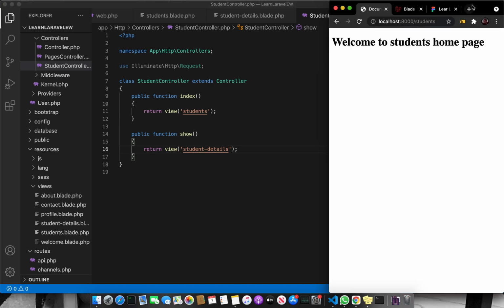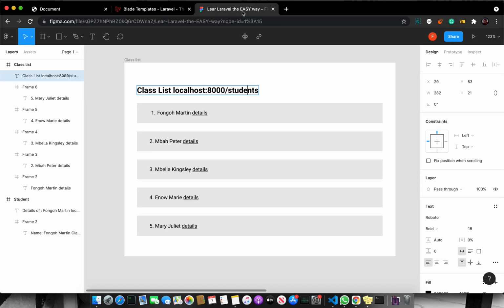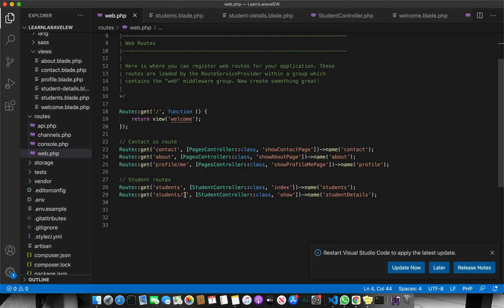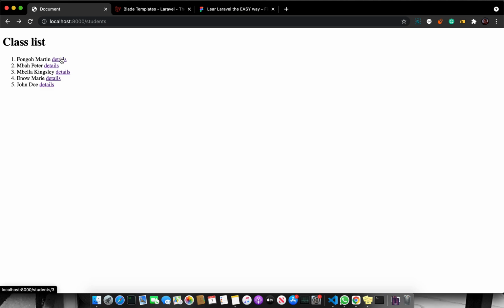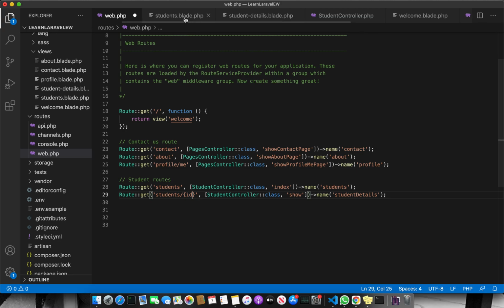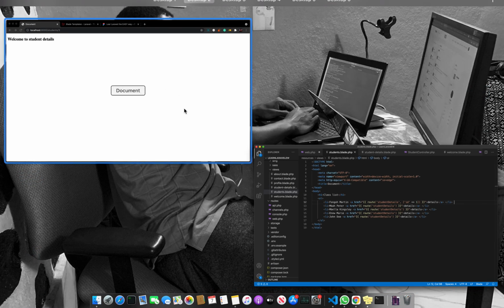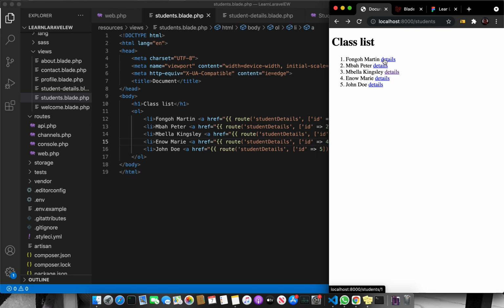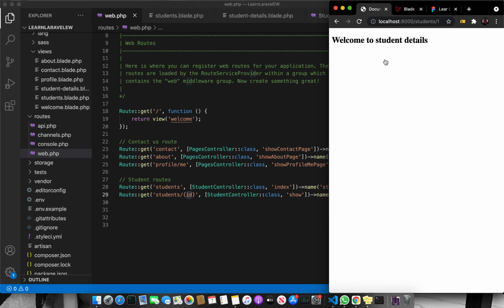E12 - Defining route parameters and composing blade hyperlinks | Learn Laravel the EASY